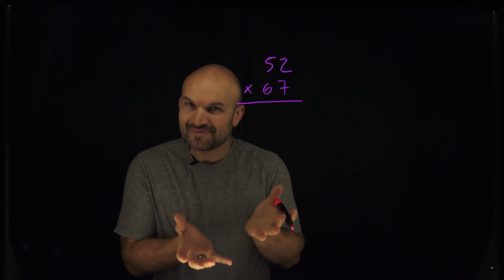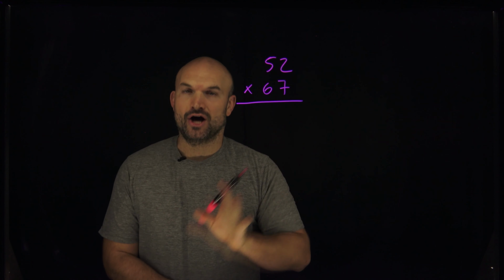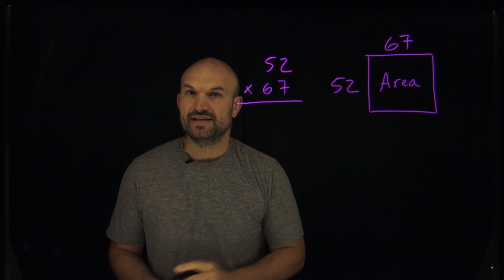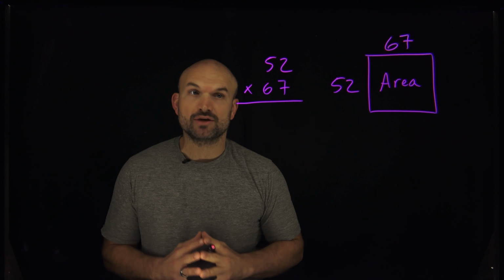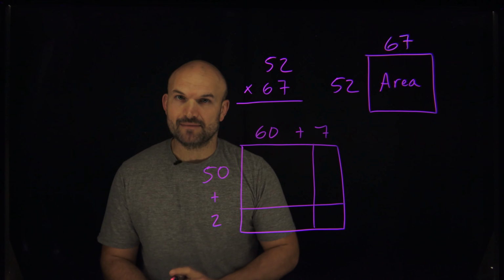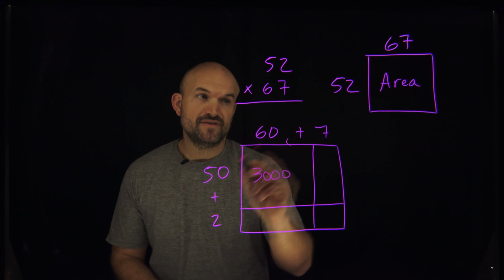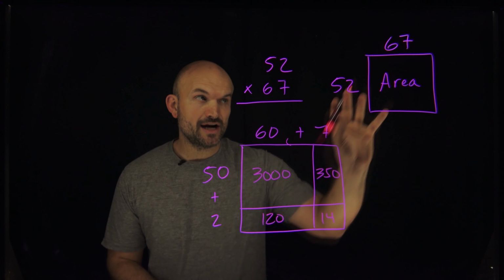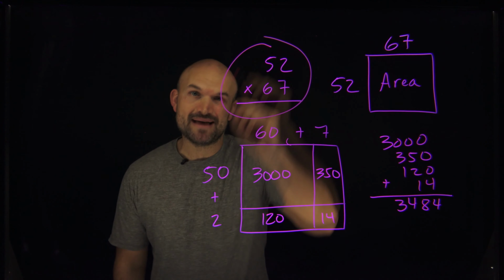A better way to understand multiplication